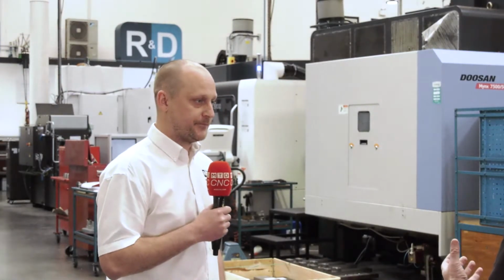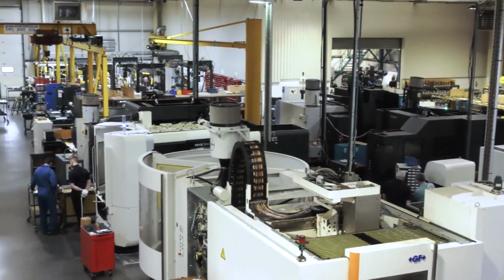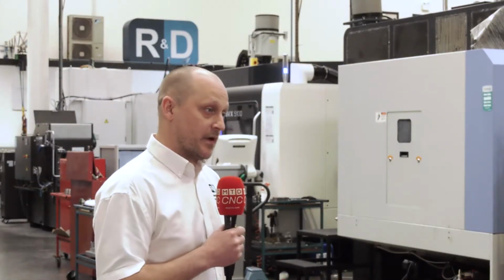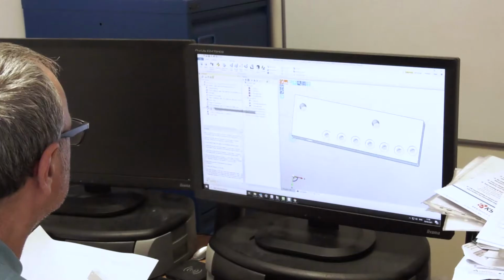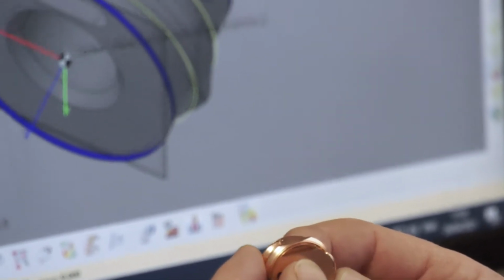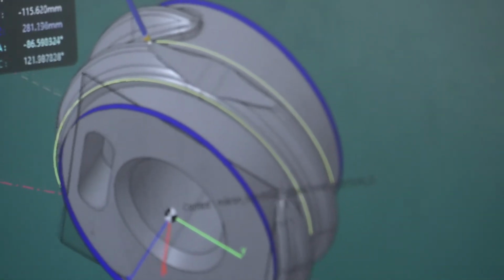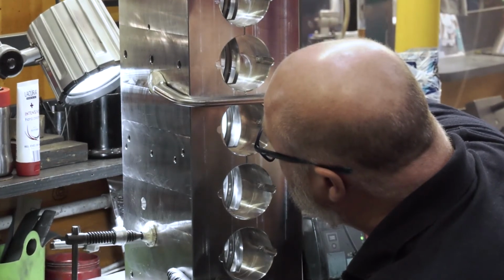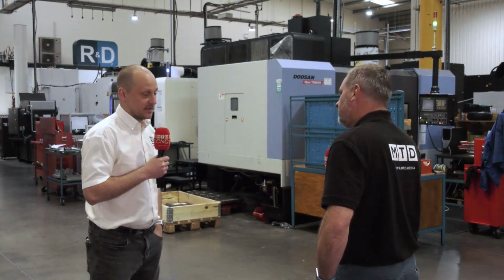Accuracy, run time reduction, competitive edge achieved by prototype toolmaker with WORKNC & EDGECAM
R&D Leverage, world-leaders in prototype bottling technologies, dived deeper into the Hexagon portfolio to produce complex tooling for the high-end bottle market, augmenting their automated EDGECAM solutions with WORKNC for complex 5-axis tooling.